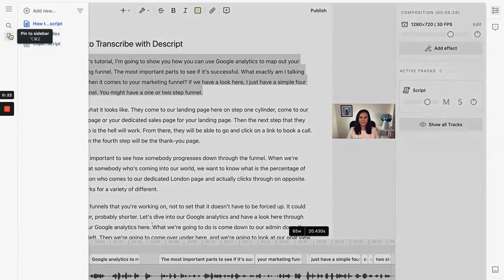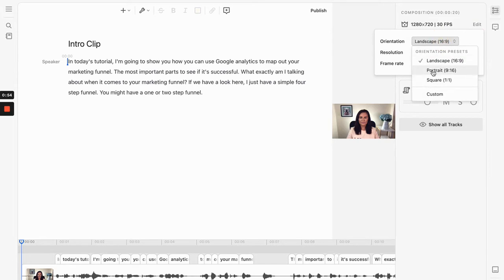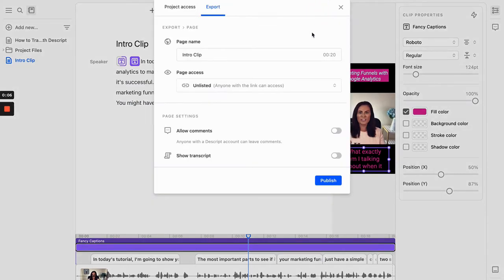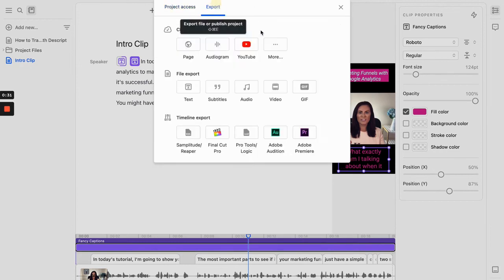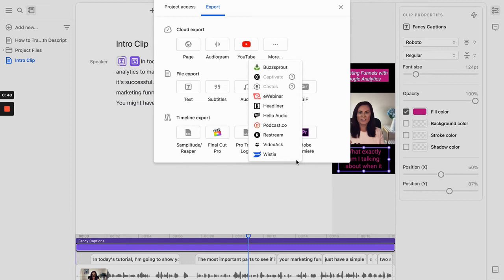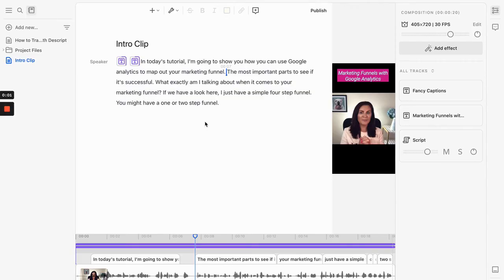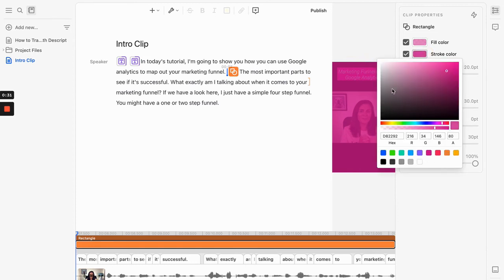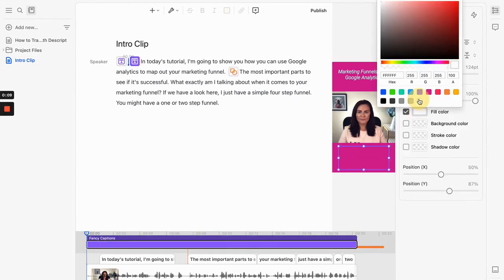How to Use Descript to Create Video Shorts, IG Stories & Micro Video Content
In this video I am going to show you how you can take your long form video content and create micro video content in 1 minute .

Learn how to create bite sized repurposed video, audiogram, gifs and audio content.

You will need to use Descript and have your main piece of content transcribed ready for editing.